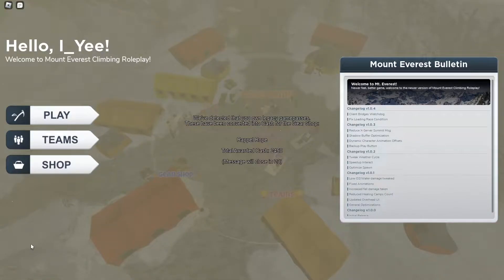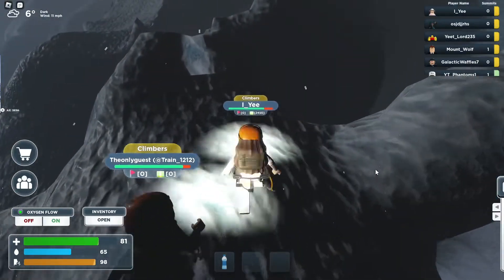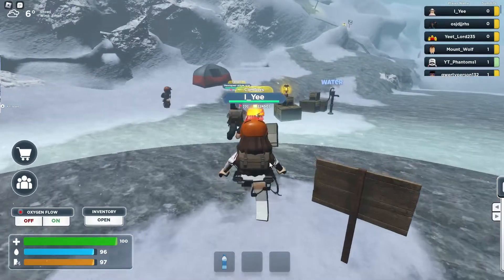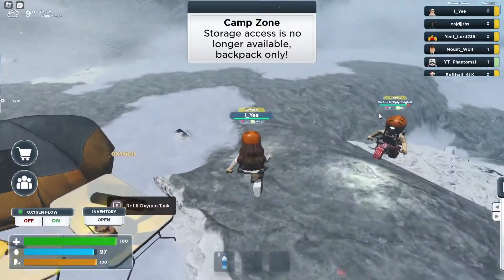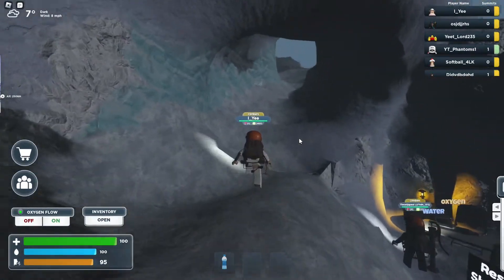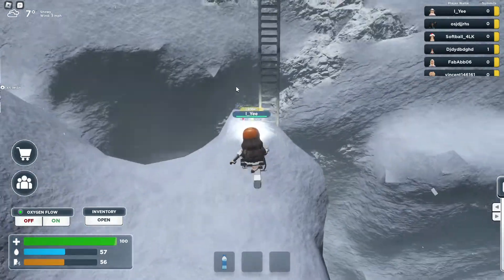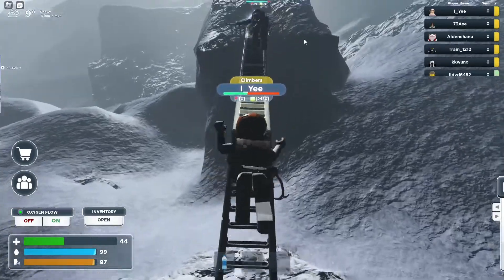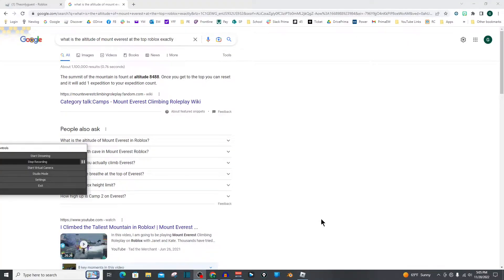Climbing up Mt. Everest in Roblox!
Climbing up Mt. Everest in Roblox!! Will we make it to the top?